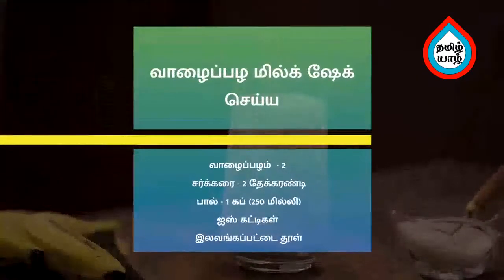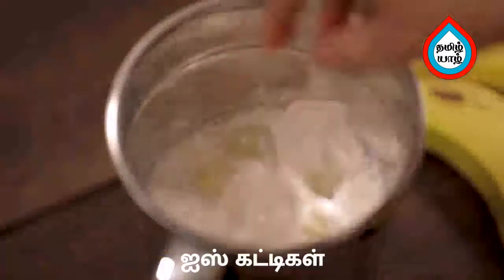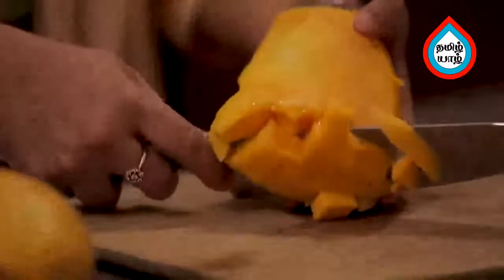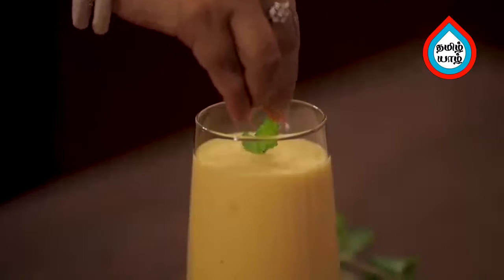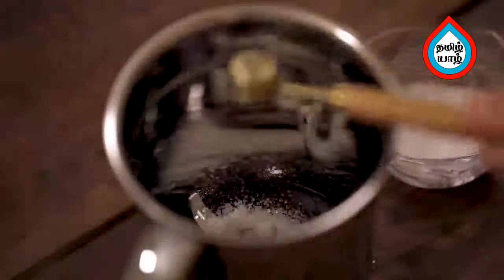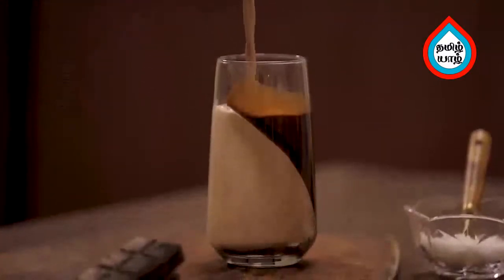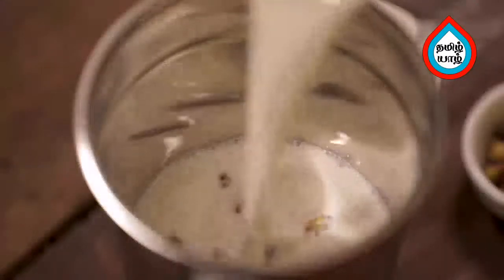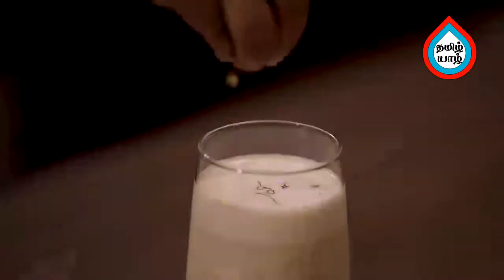How to Make Milkshake Recipe in Tamil | மில்க் ஷேக் | 4 Types Milkshake Recipe in Tamil